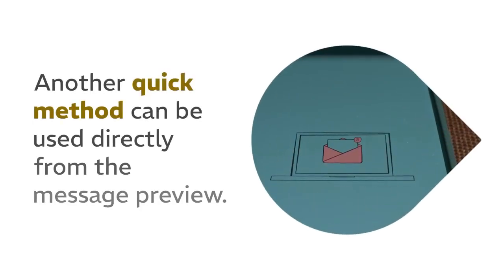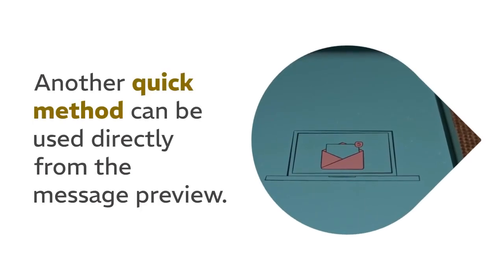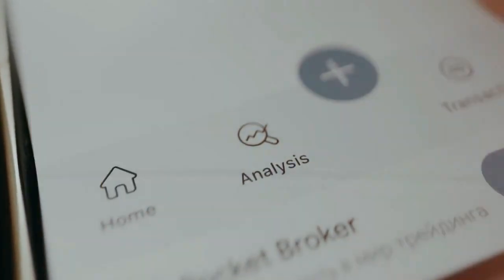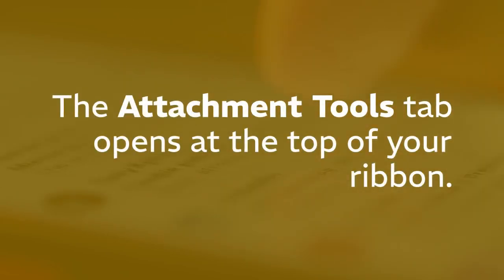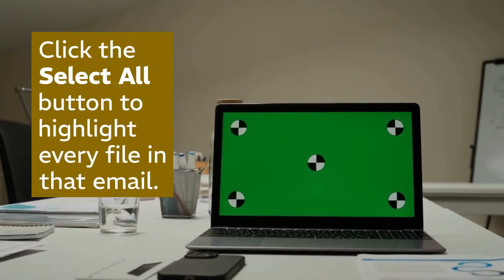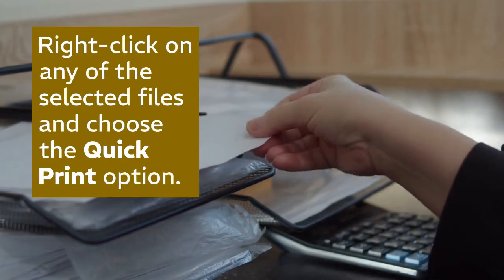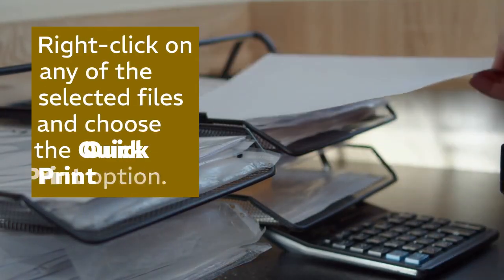How Do You Print All Attachments In Outlook?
To print all attachments in Outlook, you'll typically need to open each email containing attachments individually and save them to a location on your computer first. Once the attachments are saved, you can then navigate to that folder and print them using your operating system's printing functionality. While Outlook doesn't have a direct "print all attachments" button, some third-party add-ins or scripts are available that can automate this process, allowing you to select multiple emails or even entire folders and batch print their attachments without manually opening each message. However, for a built-in solution, the manual saving and printing method is the standard approach.